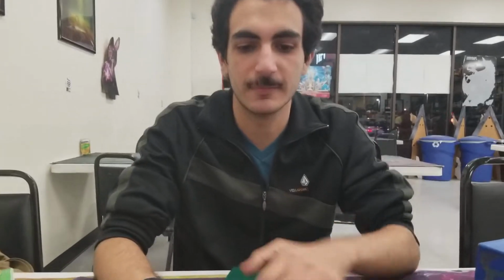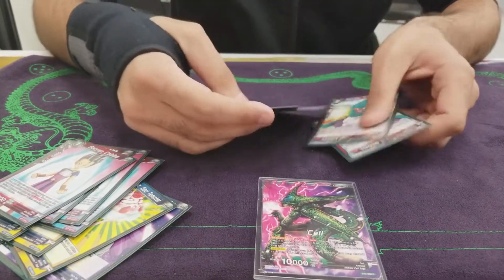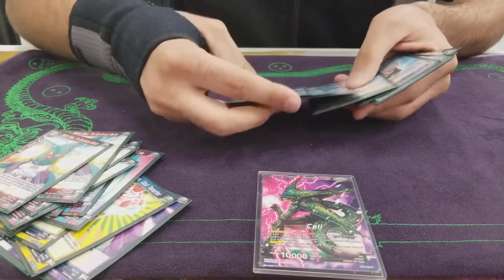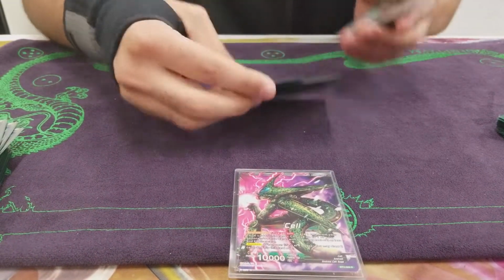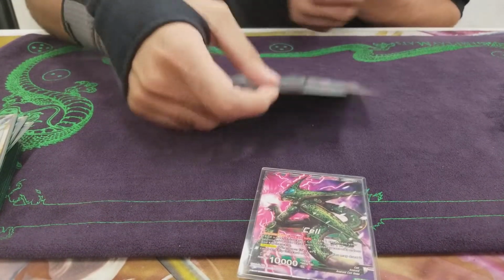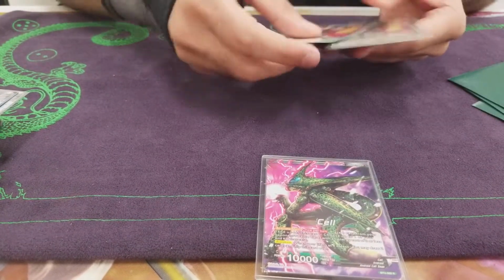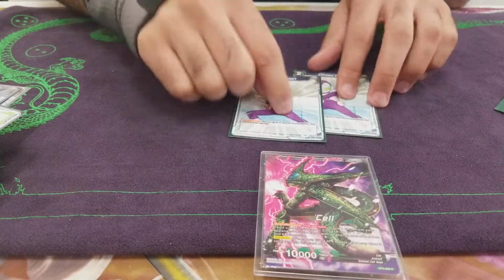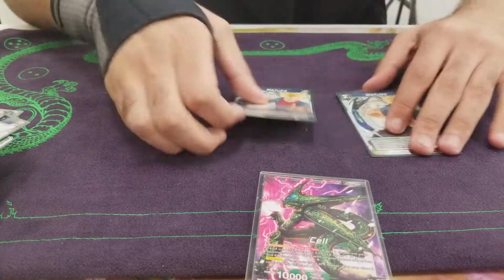Tri-Color Cell Deck Profile DBS Dragonball Super Card Game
Today we're showcasing Ryan's Tri-Color Cell Deck! What do you think!?